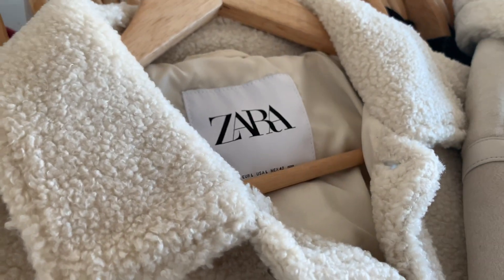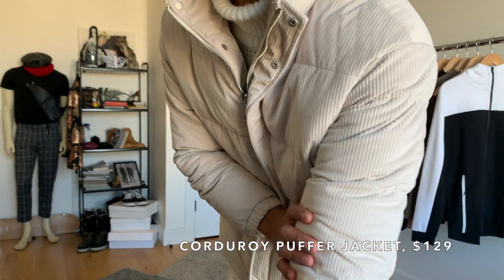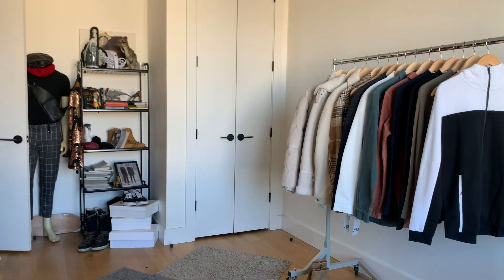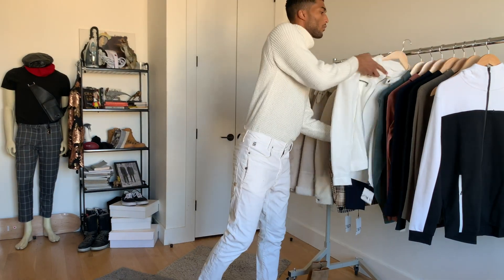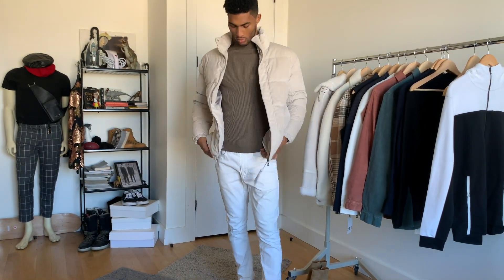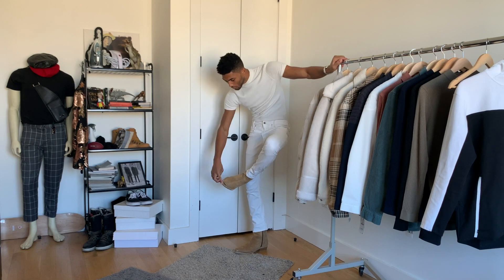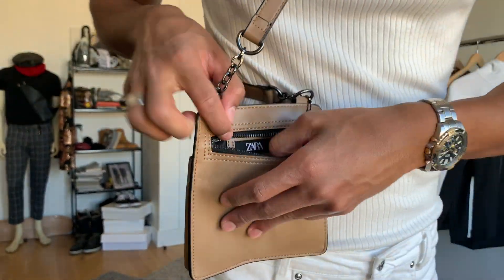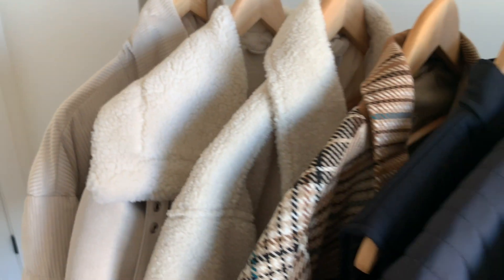20 NEW Essentials from Zara x Winter/Pre-Spring 2020 | Men's Fashion Shopping Haul | Jovel Roystan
Breaking down my 20 favorite pieces from Zara right now. From new outerwear for the last months of winter to tracksuits for early spring to a handful of fresh accessories, there's a lot to love.

LMK your favorite pieces and what you'd rock in the comments below. -J

[SHOP THE HAUL]:
DOUBLE-FACED JACKET
149.00 USD
CORDUROY PUFFER JACKET
129.00 USD
FLEECE JACKET
89.90 USD
PLAID TEXTURED OVERSHIRT
89.90 USD
WATER REPELLENT QUILTED THERMORE ® VEST
49.90 USD
TEXTURED WEAVE BIKER JACKET
89.90 USD
PIQUÉ BIKER JACKET
69.90 USD
CORDUROY OVERSHIRT
49.90 USD
RIBBED MOCK NECK SWEATER
39.90 USD
SWEATSHIRT WITH HEAT-SEALED ZIPPERS
49.90 USD
CONTRASTING JOGGING PANTS WITH HEAT-SEALED DETAIL
49.90 USD
COWBOY STYLE LEATHER ANKLE BOOTS
199.00 USD
BLACK LEATHER BUCKLE SHOES
129.00 USD
WHITE THICK-SOLED SHOES
89.90 USD
CROSSBODY PHONE CASE
29.90 USD
CAMOUFLAGE CROSSBODY SIDE BAG
35.90 USD
PORTFOLIO HANDBAG
29.90 USD